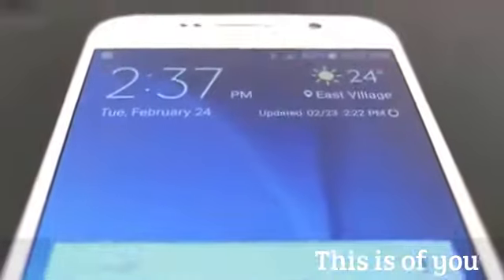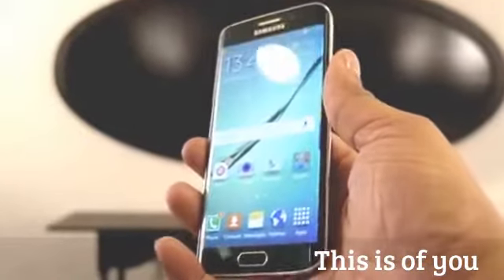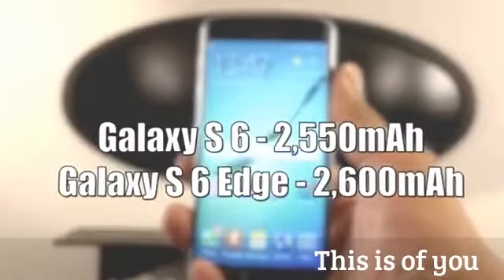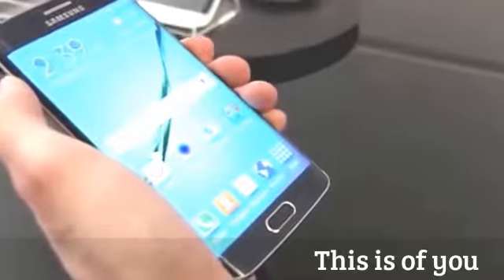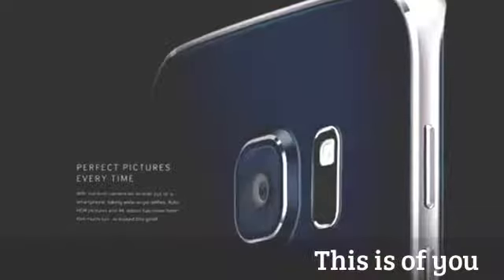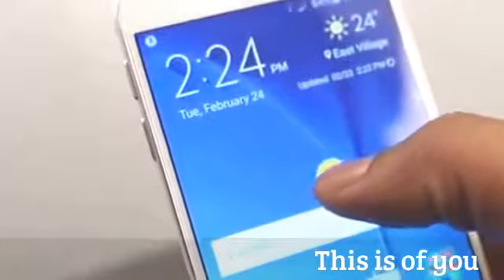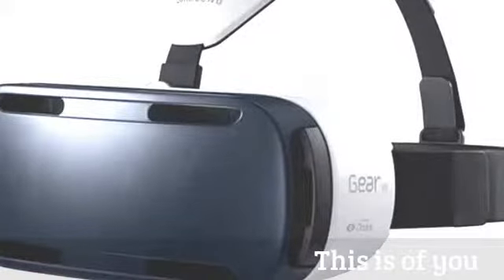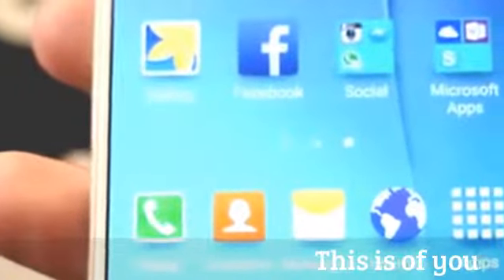What I want on the Samsung Galaxy S6! new 2015